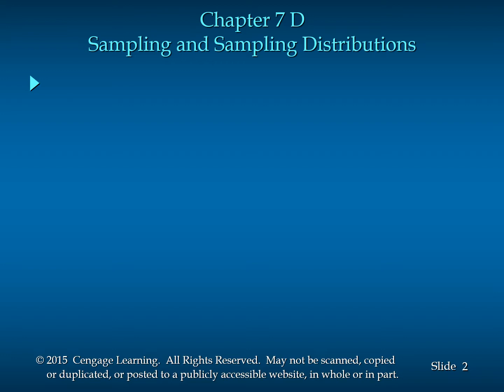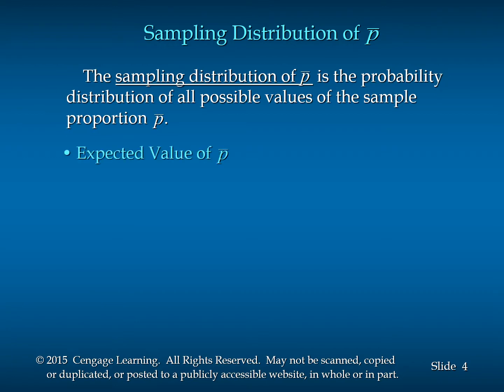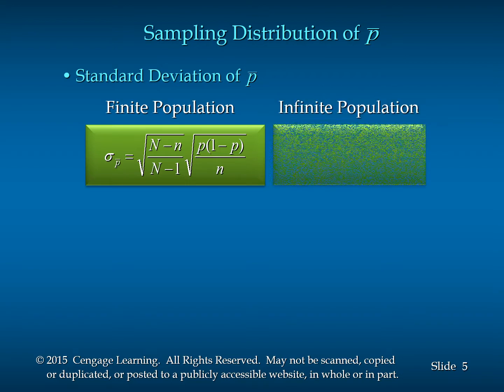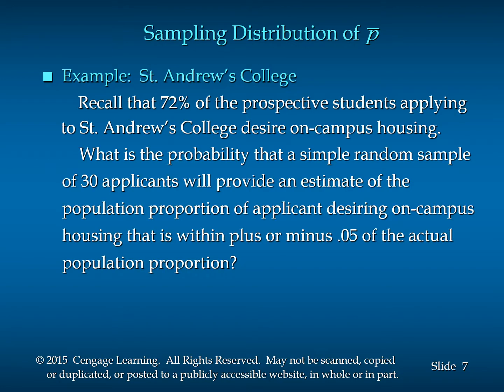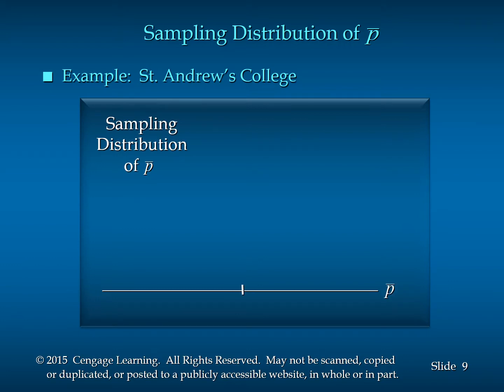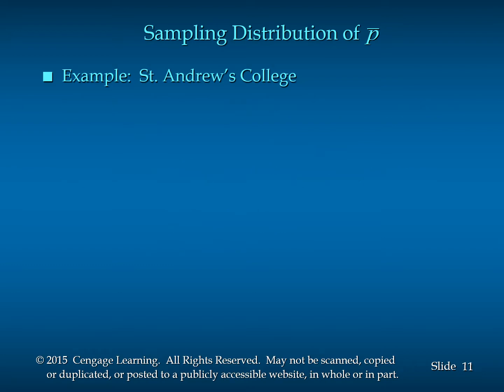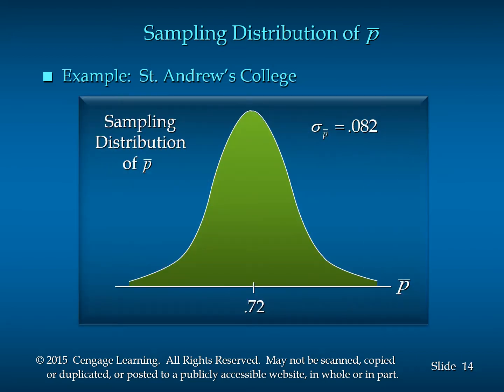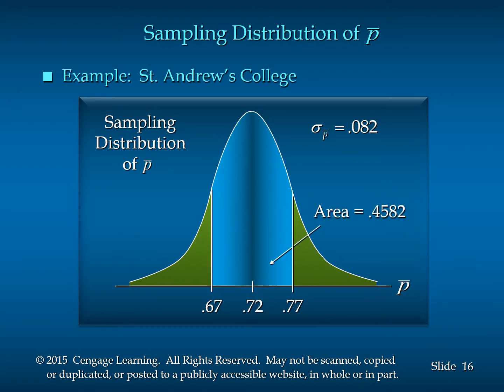WU BUS232 Prengaman - Chapter 7D Sampling Distribution of P